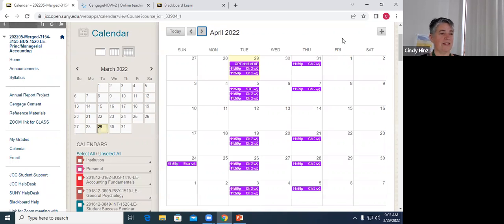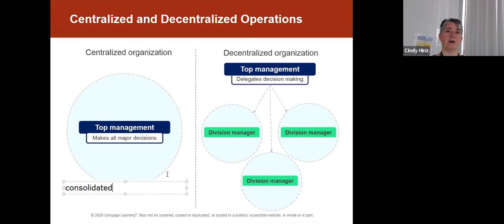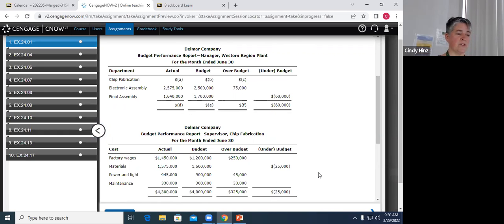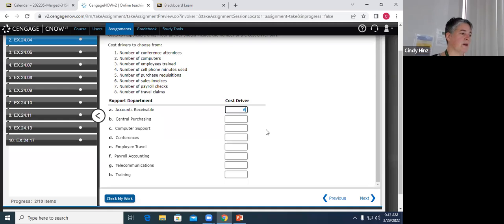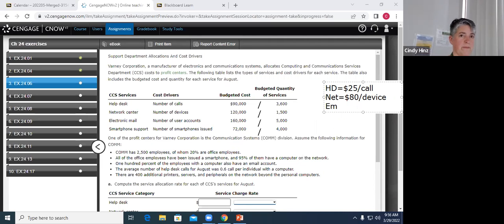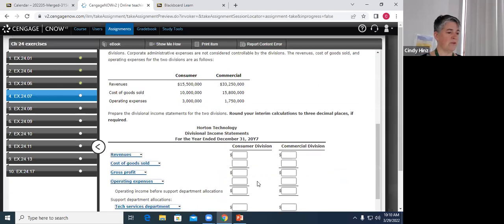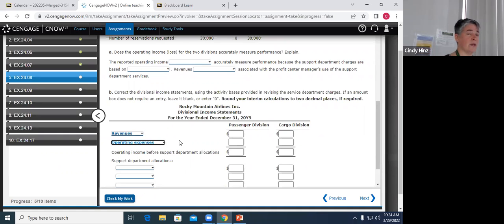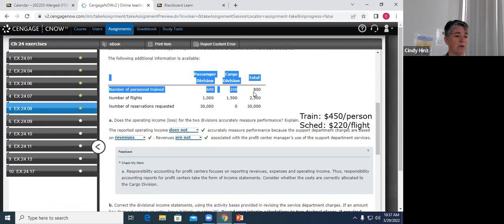BUS 1520 - Ch 24 (introduction) spring 2022